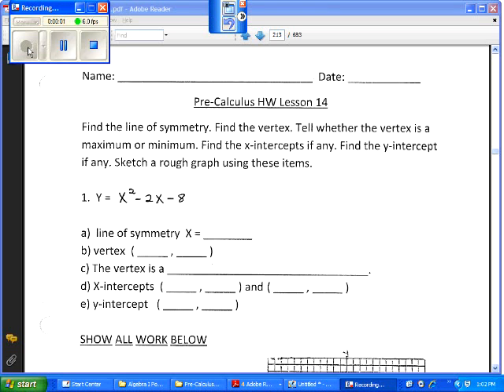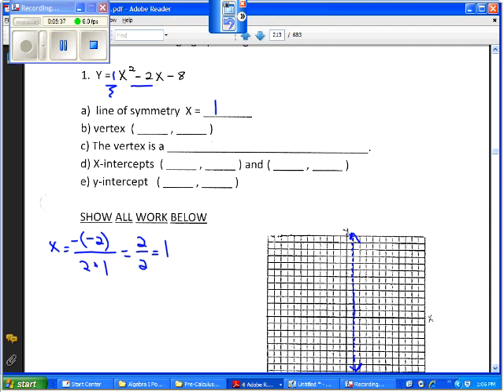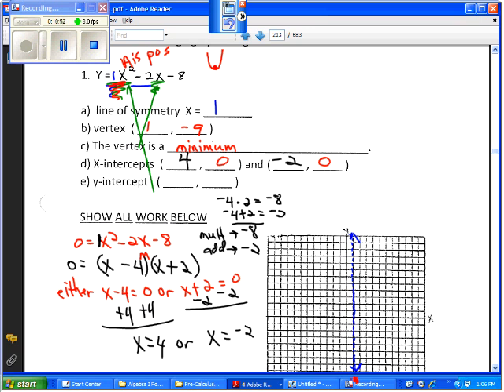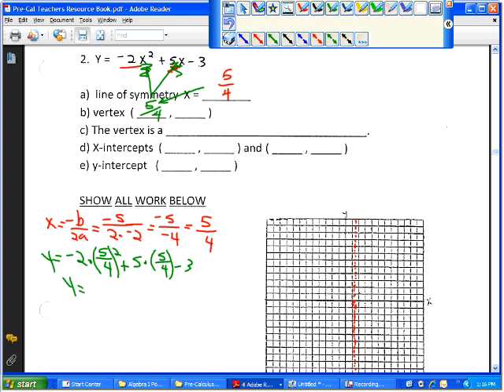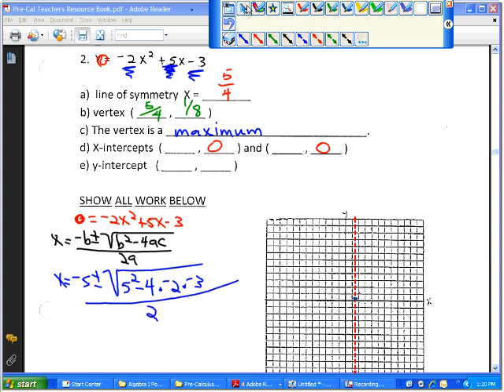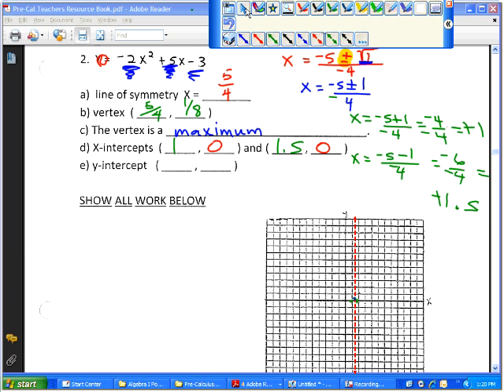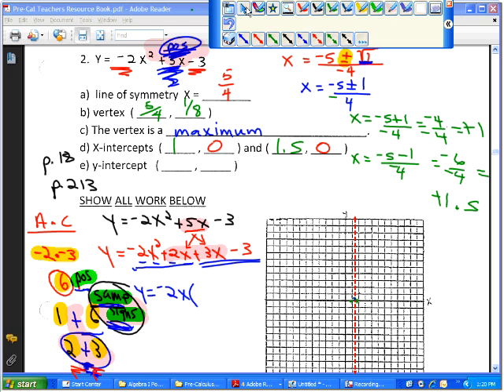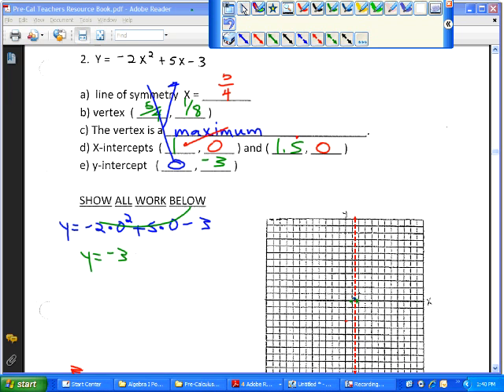Pre-Calculus College Algebra Lesson 14 Part 1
Graphing Quadratics Using Symmetry and Intercepts